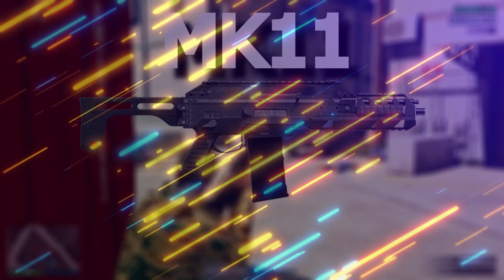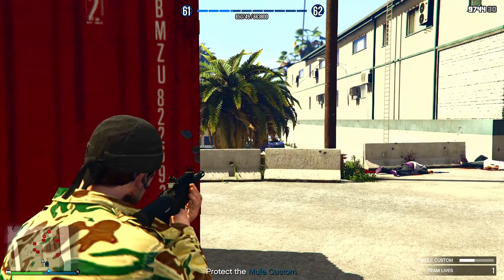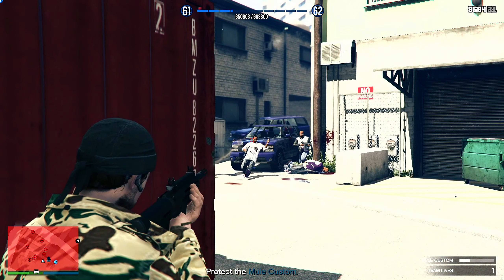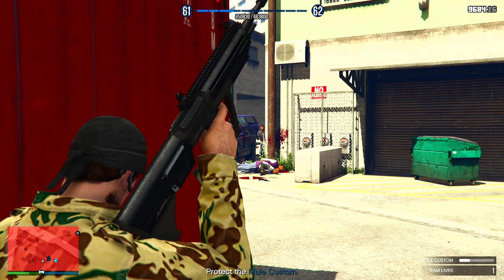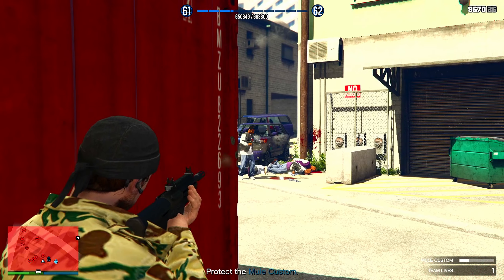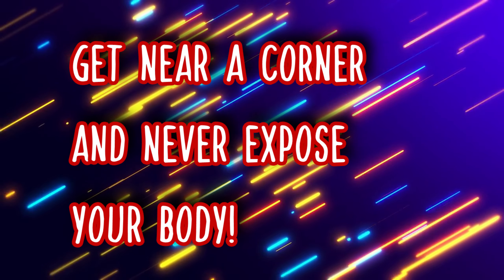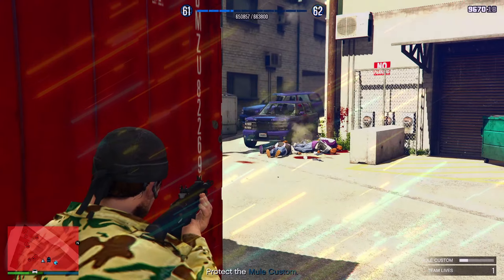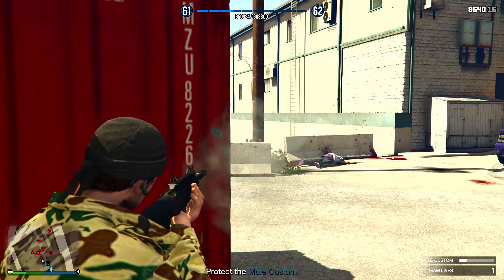How to Shot through walls- GTA 5 Online! Almost invincible Gta V Glitches Thats Gonna Work Till 3021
❗️ Ok,  if you wanna stop the mafia enemies from kill*ng you in almost any mission shot the driver in the cars, or shot the tires so he'll never gain above 20mph !

❗️ This is a tutrial on how to shot through walls corners in gta v, for more information just Comment and let me know!

❗️  Get the Pump or assault shotgun to cover from enemies 1:55

i have alot to post gonna do more when i reach 2k subscribers brb, im still posting so.

►my channel is growing, go help me out and,

📌For any problem
□😊TALK TO ME ON😊□

Under The Map Glitches patched

Gta 5 videos you might like"

Air Pressure Gun Mod! GTA 5 Best Moments Hacking | Gta 5 Funny Moments | Gta V Funny Moments

How to Download and Install GTA 5 Remake - 2021 install tutorial | 2021 how to install gta 5 remake

How to hack Voltlab THE EASIEST WAY Using cheats || Cayo Perico: Heist | (GTA 5 Online) 1440p 60fps

My PC
Motherboard - PRIME A320m-k
GPU - GTX 1060
Storage - HDD1TB
Monitors - Medion
PS - 500 watt PCi-e
Driving controller - Logitech mouse

video recorded in 2k
Casing - Cooler Master Ryzen Master